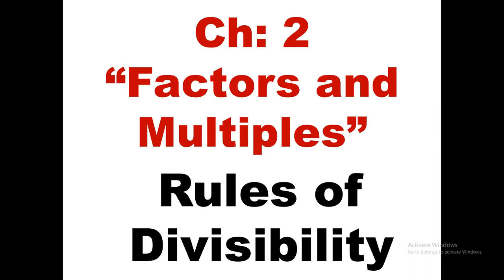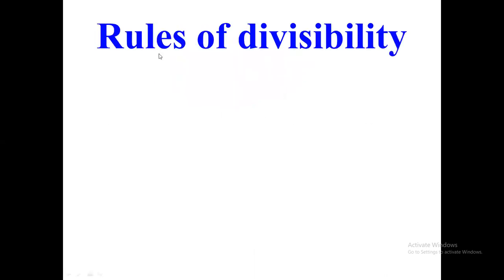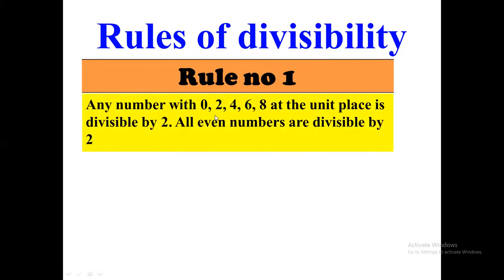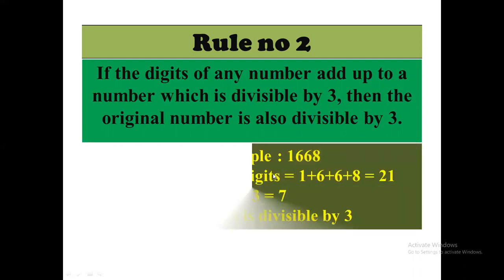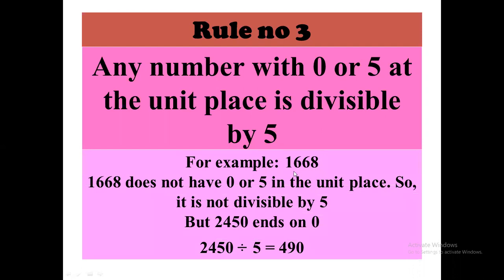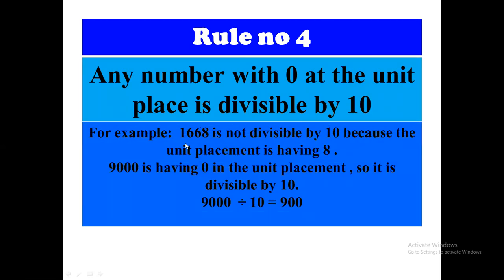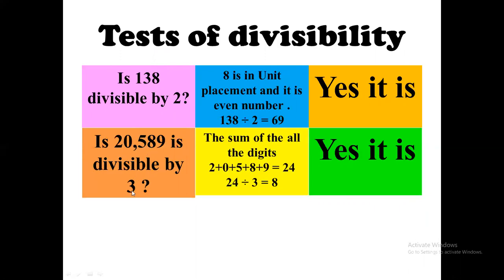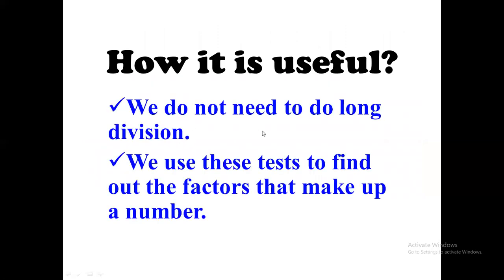Class 4 Chap: 2 Lecture no 1"Rules of Divisibility"